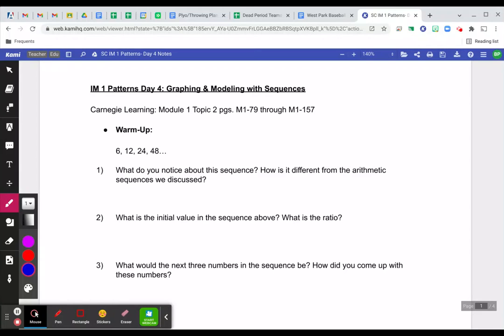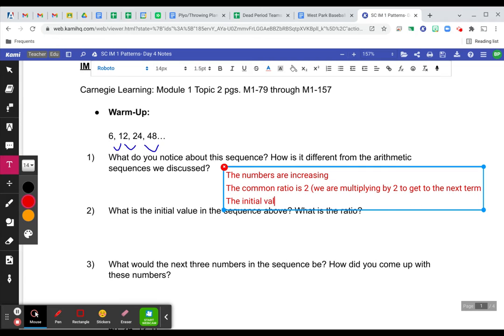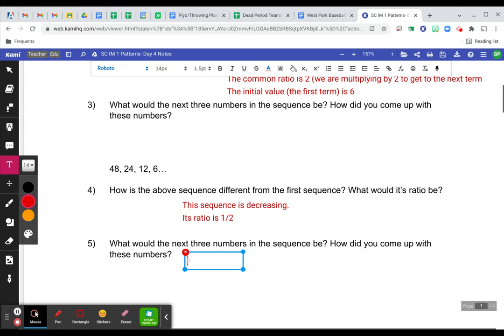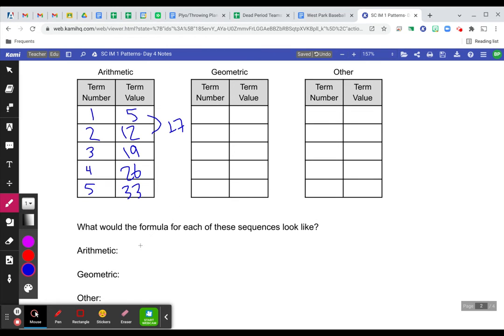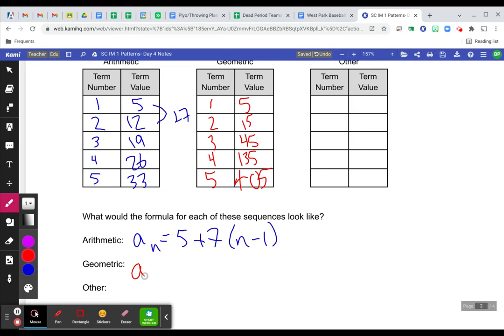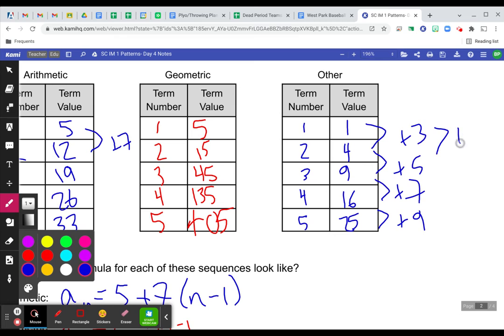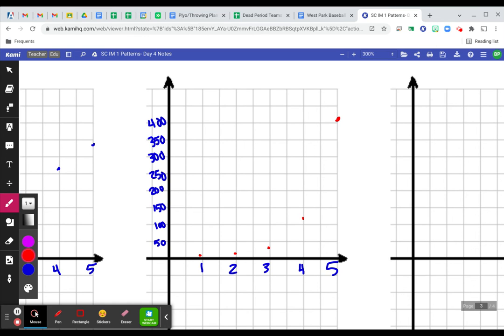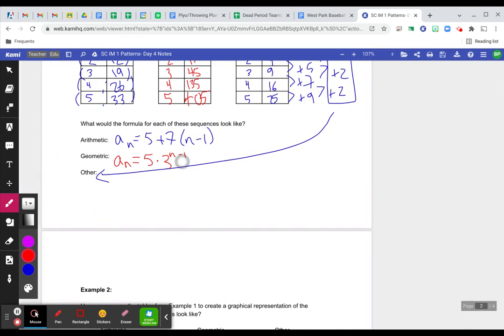IM1 Patterns Day 4 Notes: Jan 19, 2022 8:35 AM